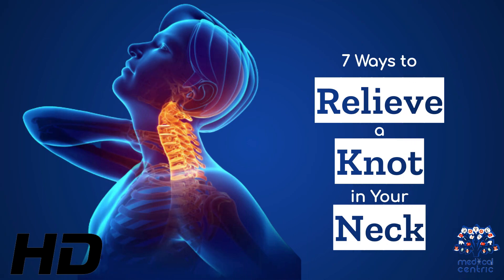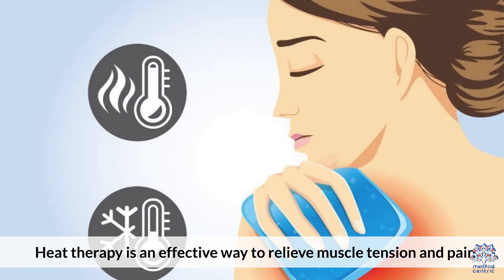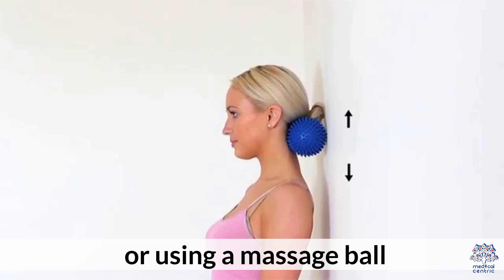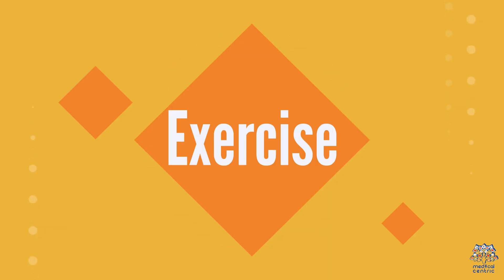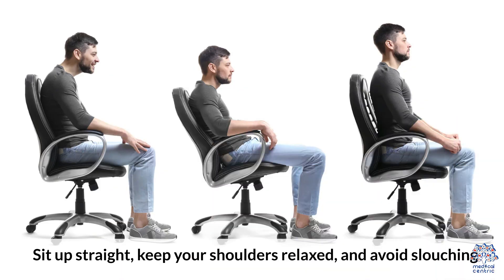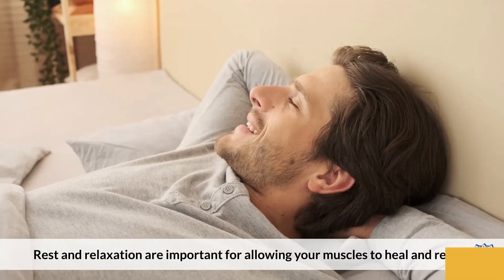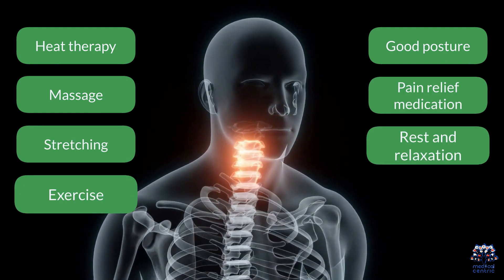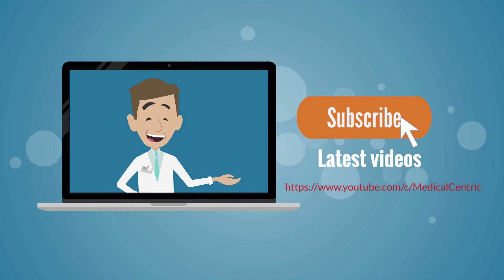Knot Today! 7 Natural Methods to Alleviate Neck Tension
Welcome to our guide on relieving those pesky neck knots that can cause discomfort and pain. Neck knots, often referred to as muscle knots or trigger points, can be a real nuisance, but fear not! In this blog post, we'll explore seven effective techniques to help you find relief and relaxation. So, let's dive right in.

Technique 1: Heat Therapy

One of the quickest ways to soothe neck knots is through heat therapy. Here's how you can do it:

Fill a hot water bag or use a heating pad.
Apply it to the affected area for 15-20 minutes.
The heat helps increase blood flow and relax tense muscles.
Technique 2: Gentle Neck Stretches

Stretching your neck can alleviate tension and gradually ease the knot. Try these simple stretches:

Gently tilt your head from side to side.
Slowly roll your neck in circles.
Hold each stretch for 15-30 seconds and repeat as needed.
Technique 3: Self-Massage

Self-massage can work wonders for neck knots. Here's a basic technique:

Use your fingertips or thumbs to apply gentle pressure to the knot.
Massage in a circular motion for 5-10 minutes.
Gradually increase the pressure as your muscles relax.
Technique 4: Neck Exercises

Strengthening your neck muscles can help prevent knots. Try these exercises:

Neck tilts: Tilt your head forward, backward, and sideways.
Shoulder shrugs: Raise and lower your shoulders slowly.
Perform these exercises regularly to maintain neck muscle health.
Technique 5: Stay Hydrated

Dehydration can contribute to muscle knots. Ensure you're drinking enough water throughout the day to keep your muscles hydrated and functioning optimally.

Technique 6: Improve Posture

Poor posture is a common cause of neck knots. Be mindful of your posture, especially when working at a desk or using electronic devices. Keep your back straight and shoulders relaxed.

Technique 7: Over-the-Counter Pain Relief

If your neck knot is causing severe pain, consider using over-the-counter pain relief options like ibuprofen or topical analgesics. Always follow the recommended dosage instructions.

Conclusion:

Neck knots can be a real bother, but they don't have to control your life. With these seven techniques, you can find relief and relaxation. Remember to listen to your body, and if the knot persists or worsens, consult a healthcare professional. Here's to a knot-free and pain-free neck!